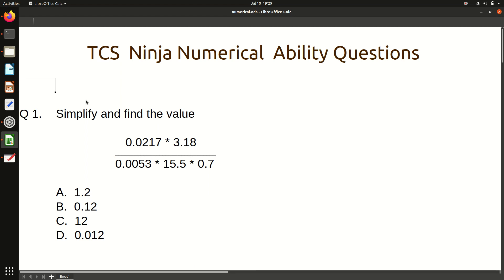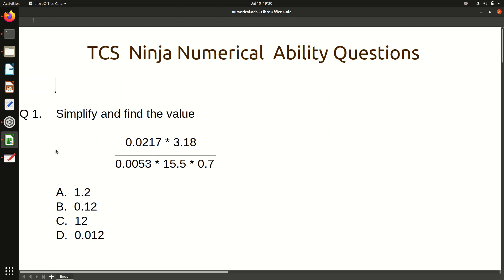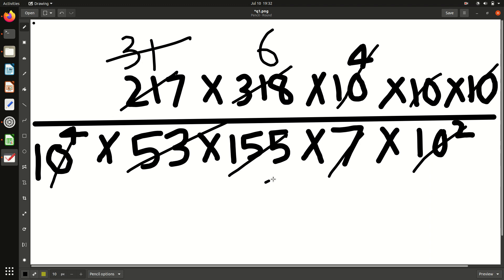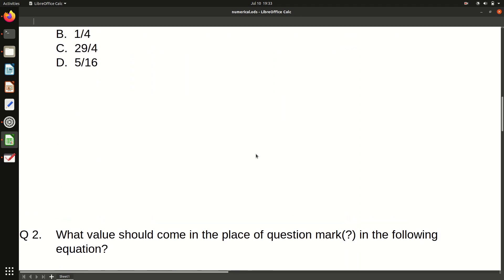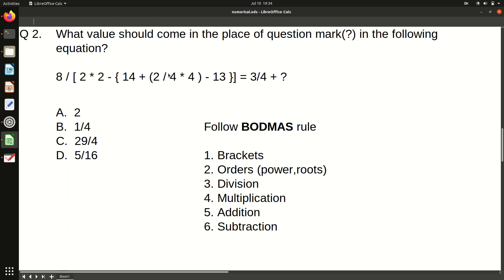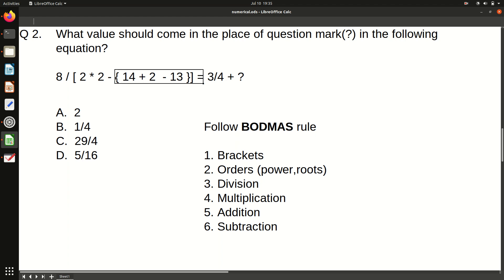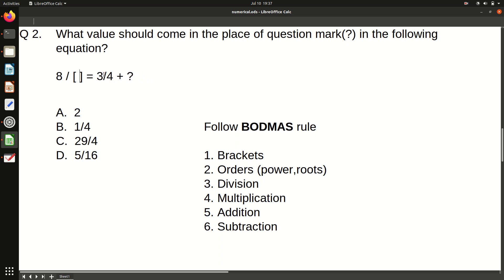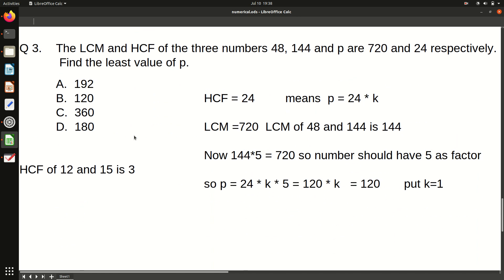TCS NQT Numerical Ability Questions with Answers. [N-1]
This video will help you learn TCS Numerical Ability Questions and Answers.

tcs test questions and answers, tcs nqt previous year questions, tcs nqt preparation , tcs ninja questions,